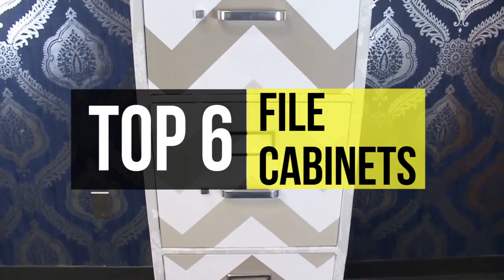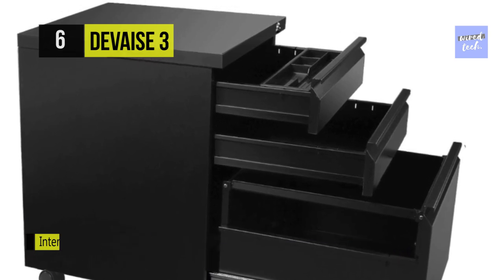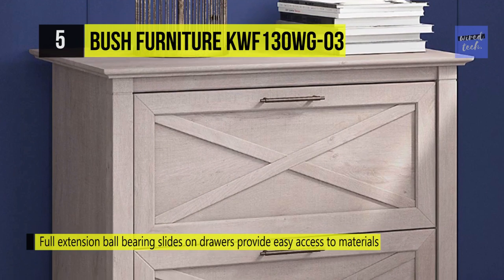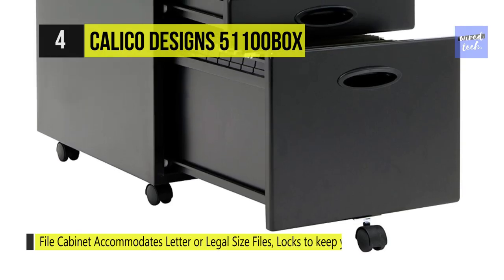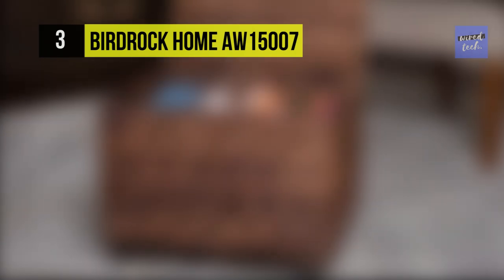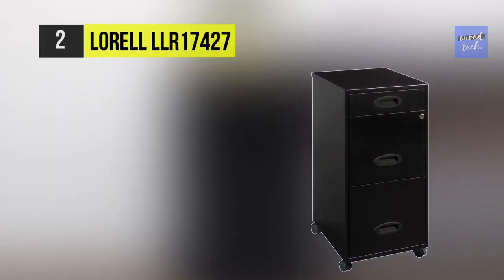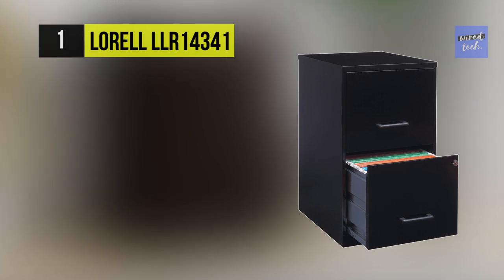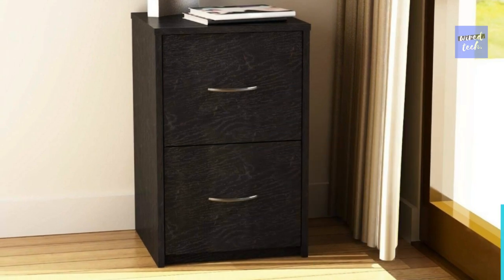BEST FILE CABINETS! (2020)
Best 6 File Cabinets
1 . Lorell LLR14341
2 . Lorell LLR17427
3 . Birdrock Home AW15007
4 . Calico Designs 51100BOX
5 . Bush Furniture KWF130WG-03
6 . DEVAISE 3